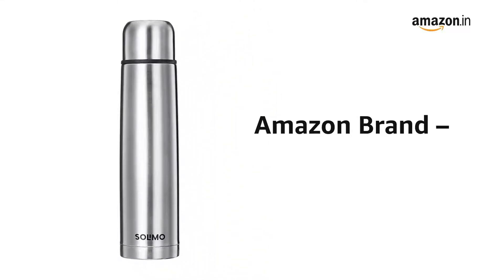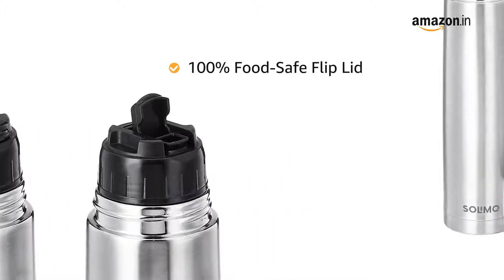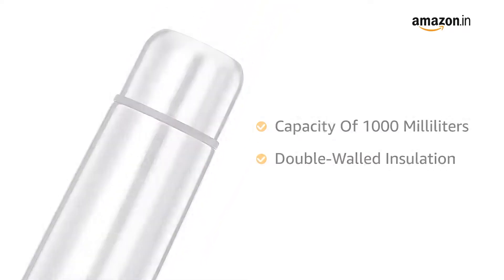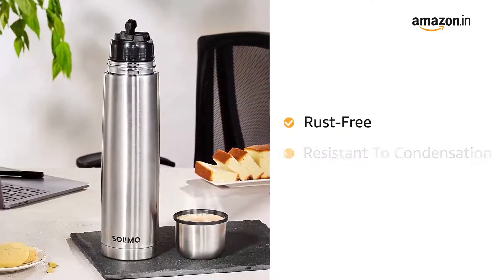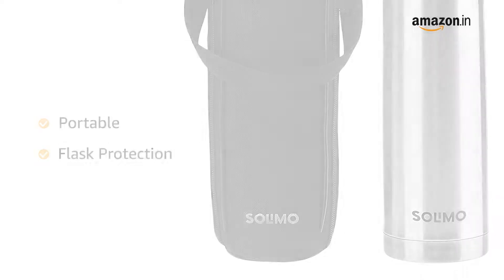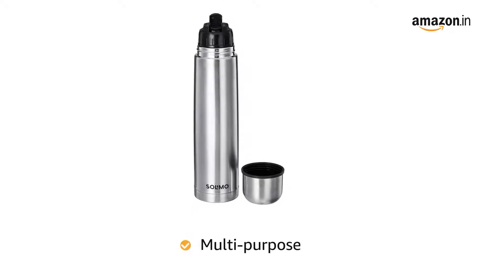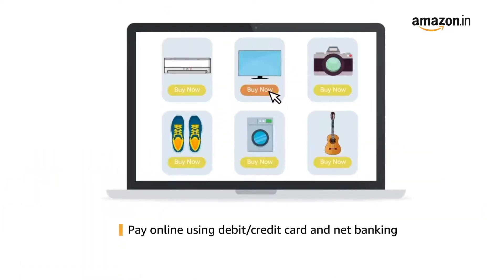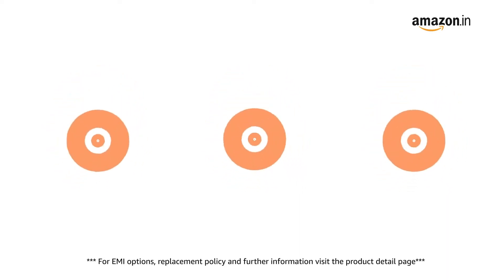👉Amazon Brand - Solimo Stainless Steel Insulated 24 Hours Hot or Cold Bottle Flask with Flip ...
👍Amazon Brand - Solimo Stainless Steel Insulated 24 Hours Hot or Cold Bottle Flask with Flip Lid and Cover, 1000ml, Silver👇